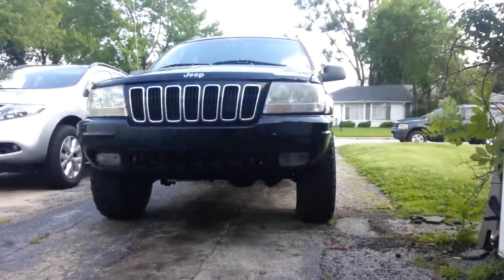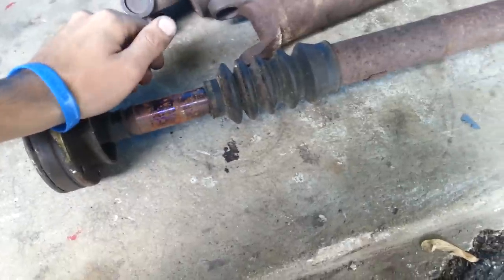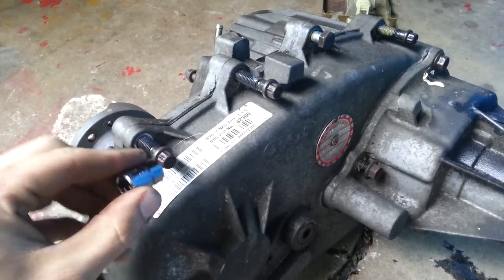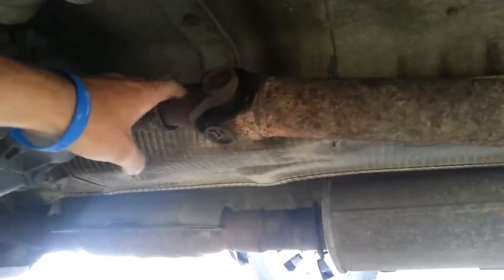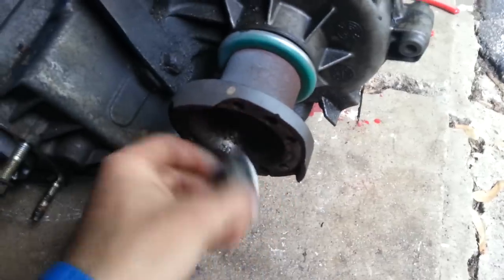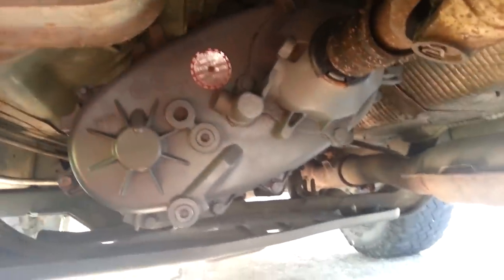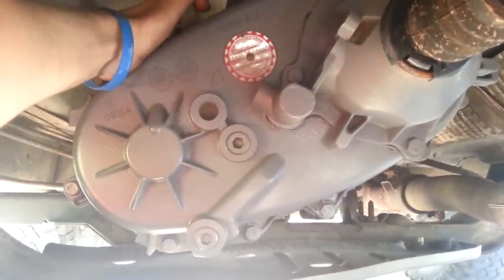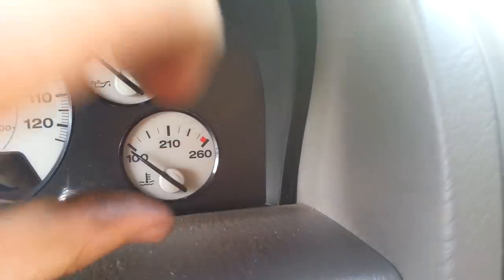Jeep wj grand cherokee 242 j swap into v8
In this video I will show you how to take a 242j or LD transfer case and place it behind a v8 also some helpful tips and pointers